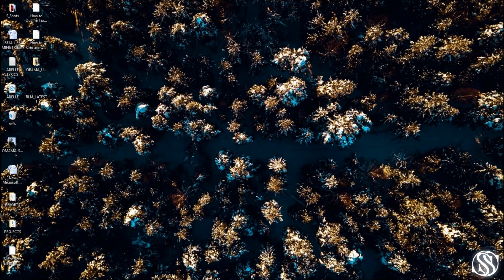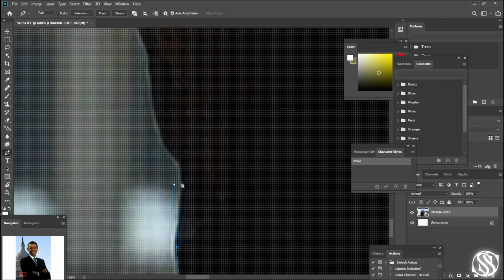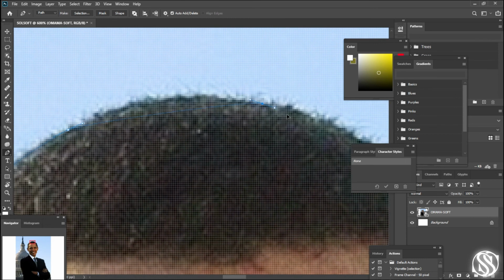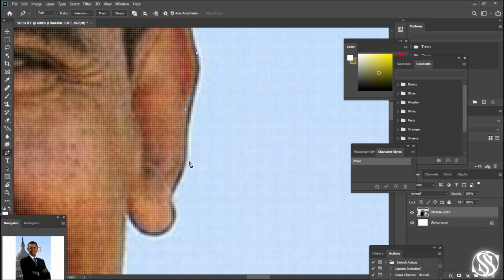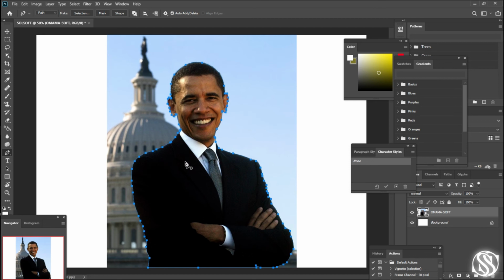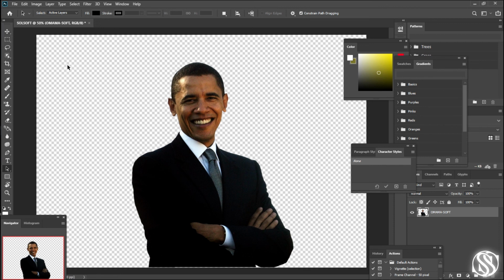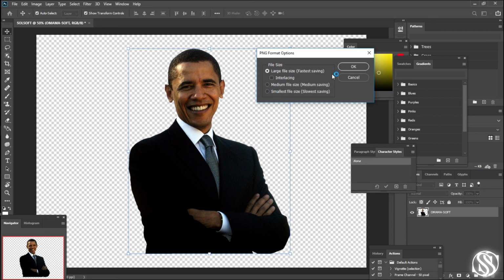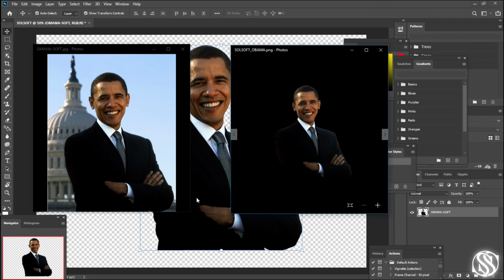SOLSOFT: HOW TO REMOVE A BACKGROUND FROM AN IMAGE IN ADOBE PHOTOSHOP CC.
This tutorial focuses on removing a background from an image. We use Adobe's Photoshop in this case. Follow the links in the videos for more tutorials about Adobe Photoshop ,Illustrator, Indesign and many others. Thanks!